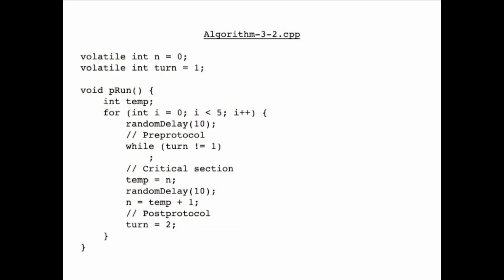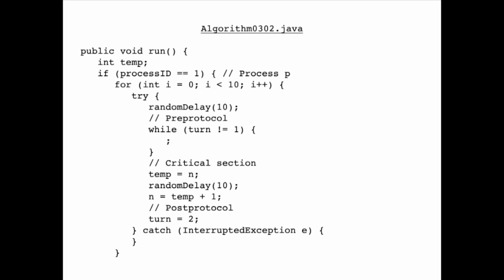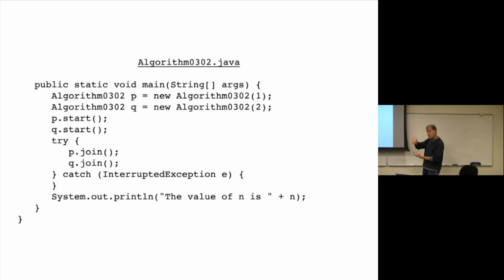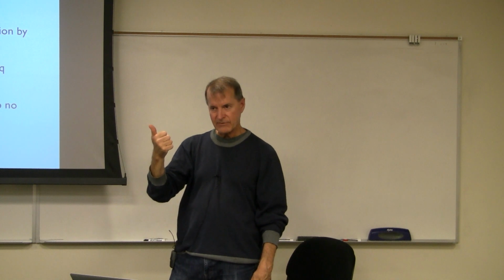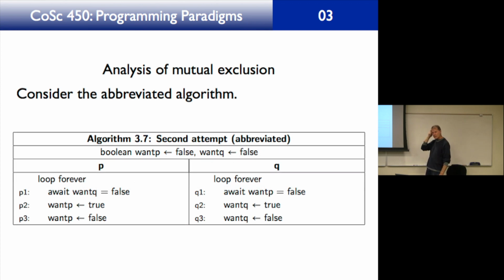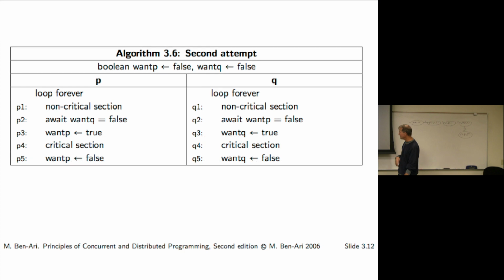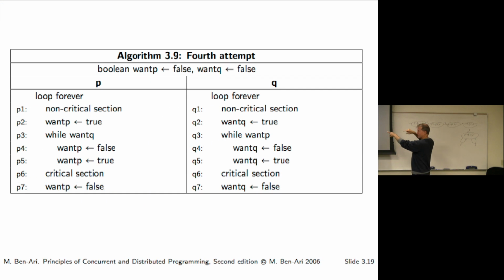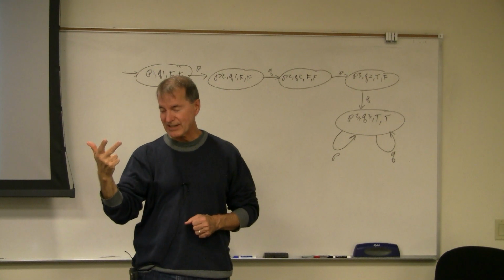CoSc 450 Lecture 41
Critical Section Problem, Attempts 2, 3, 4